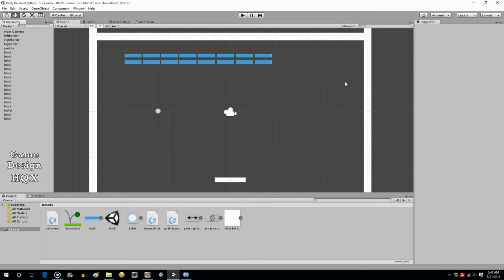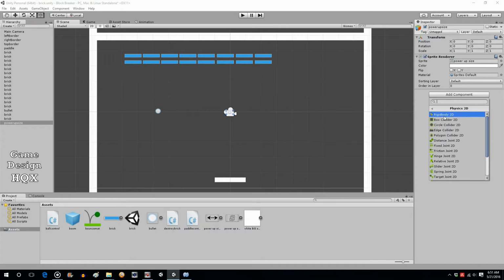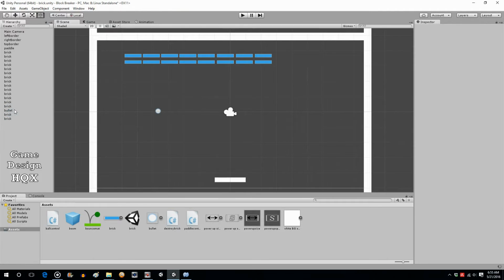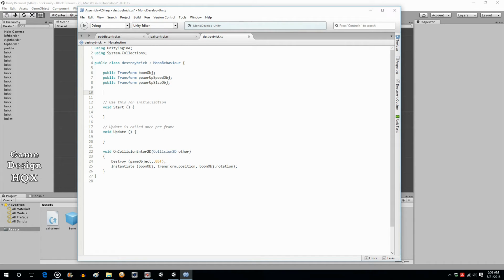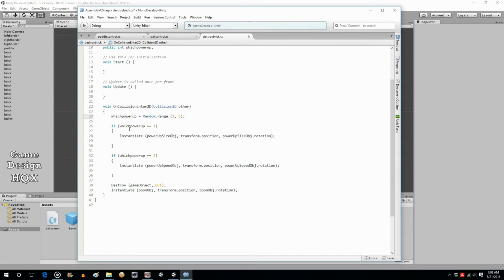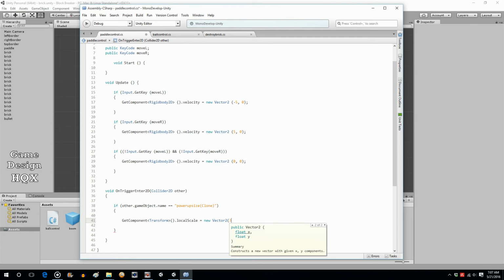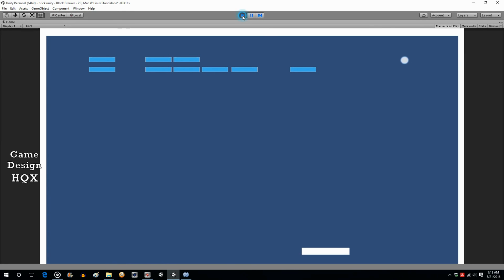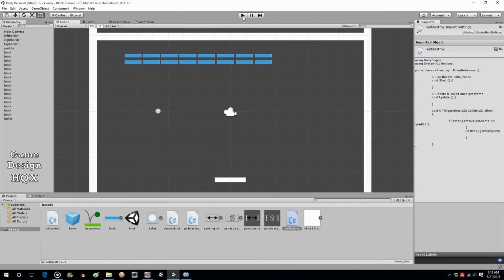Unity 5 - How to Make a Brick Breaking Game - Part 3 - Power Ups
Audio still not great on this one but improves dramatically with part 4 as I recorded 18 months later with better equipment. Still my voice unfortunately.